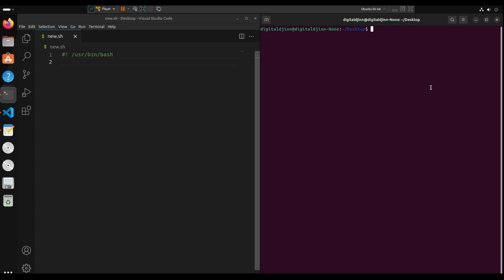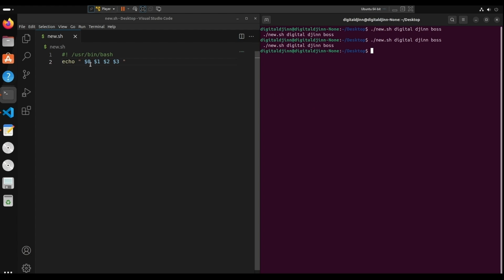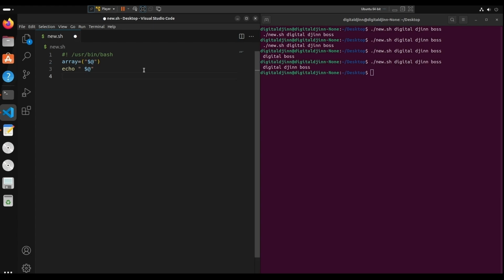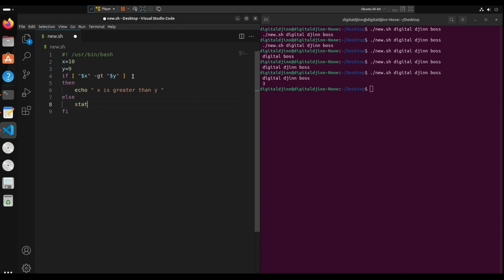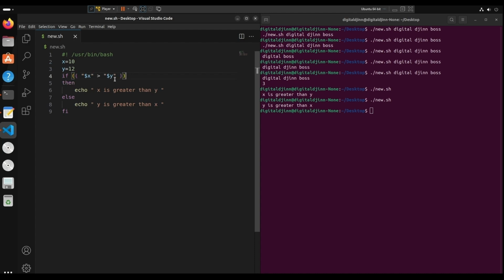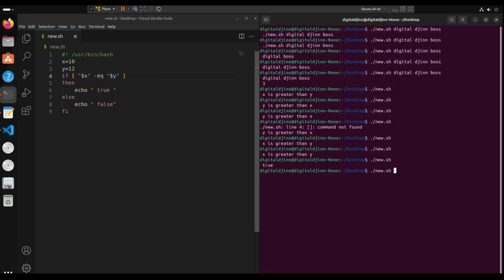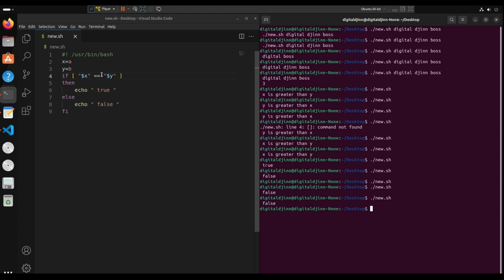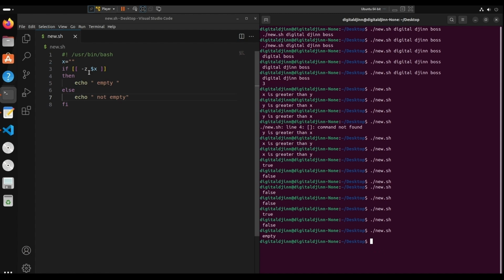Bash Tutorial for Beginners Part 3 ( passing arguments and if loop ) | DigitalDjinn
Welcome back to my Bash Tutorial Series! In this exciting third video, we're diving deep into the heart of Bash scripting, unveiling the secrets of reading command line arguments and harnessing the incredible power of the 'if' loop. Whether you're a scripting enthusiast or gearing up for more advanced Bash challenges, this tutorial is your gateway to mastering essential scripting techniques